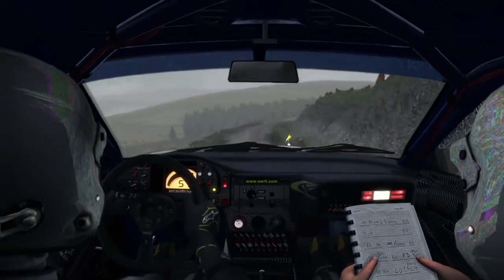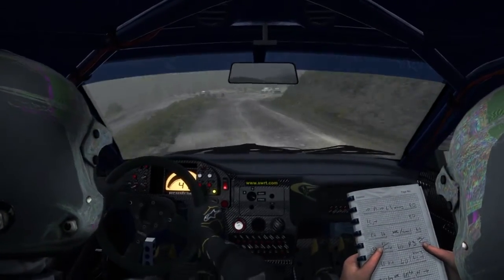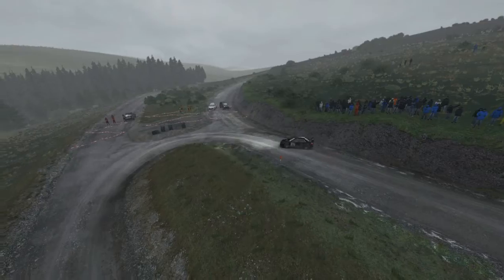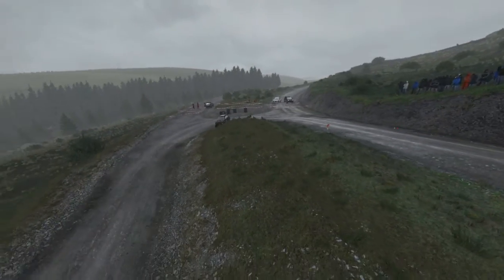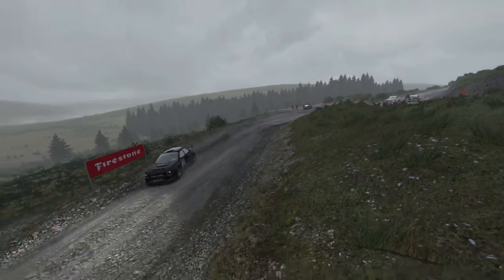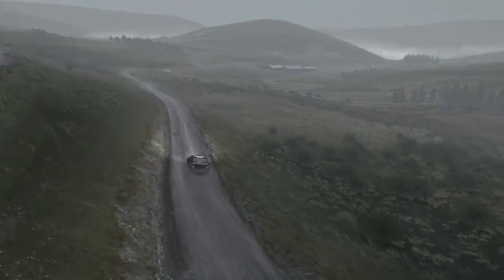DiRT Rally Wales Subaru Impreza 01 month event.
T150 TH8A T3PA